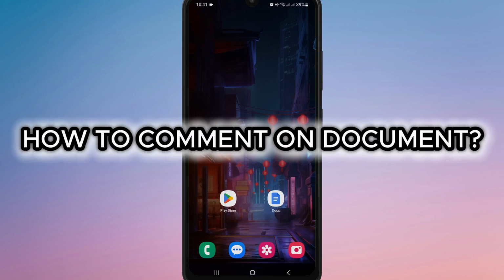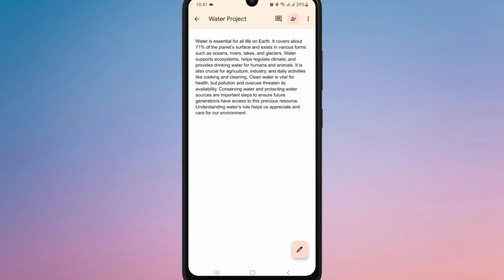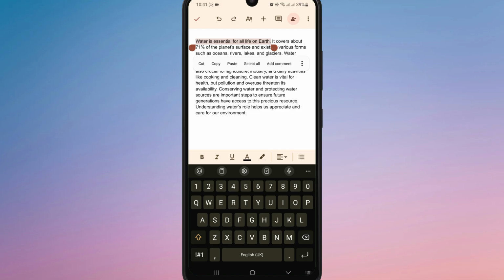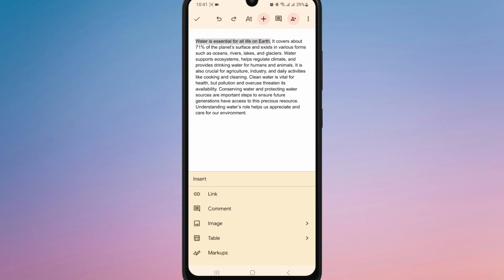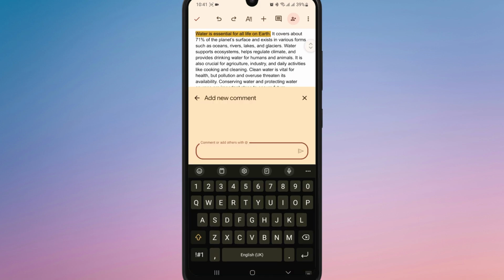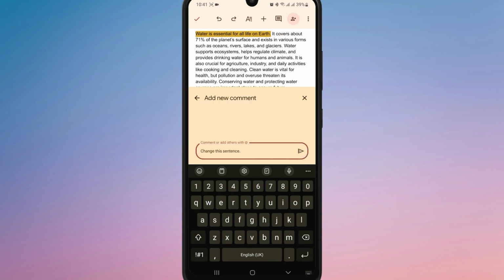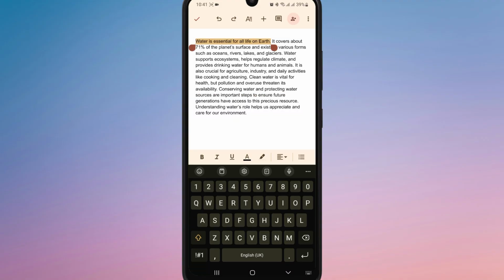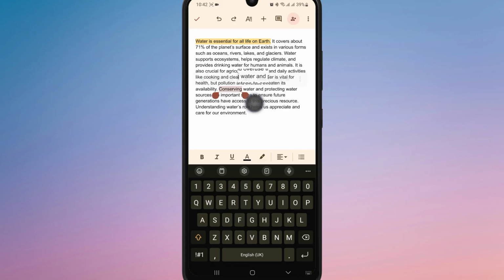How to Comment on Google Docs Document 2025?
Want to learn how to add comments in Google Docs quickly and easily? In this step-by-step tutorial, we’ll show you how to comment on a Google Docs document using simple touch controls. Whether you're collaborating on a project, providing feedback, or highlighting important parts of the text, commenting is a powerful feature in Google Docs that helps you stay organized and work better as a team.

This video explains how to highlight text, access the Add Comment option, use the plus icon for general comments, and manage your comments efficiently. If you're wondering how to give feedback, suggest changes, or reply to existing comments in a document, this guide will walk you through everything you need to know. Perfect for students, teachers, professionals, and anyone using Google Docs for group work or remote collaboration.